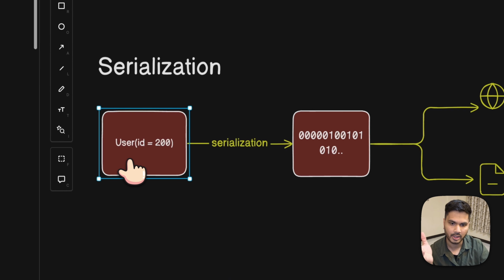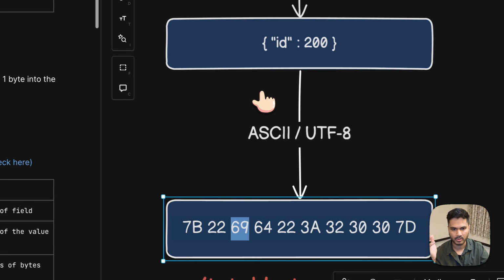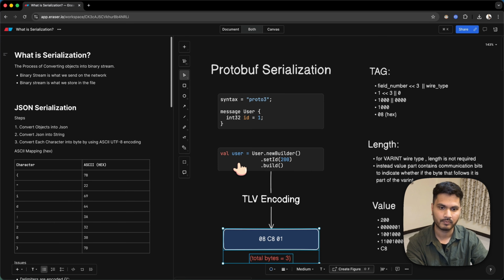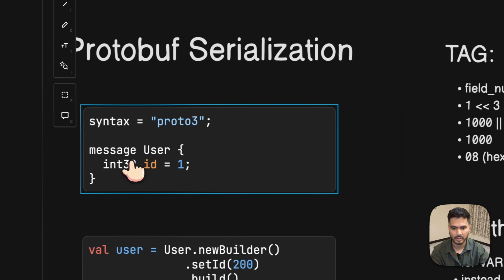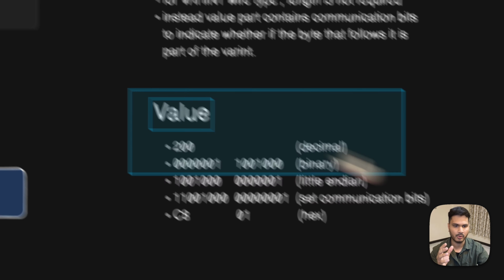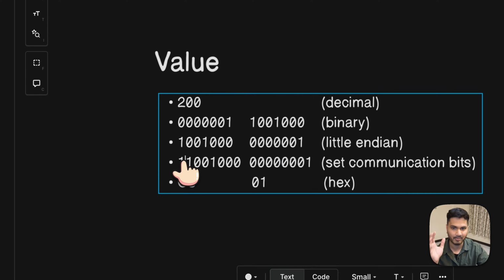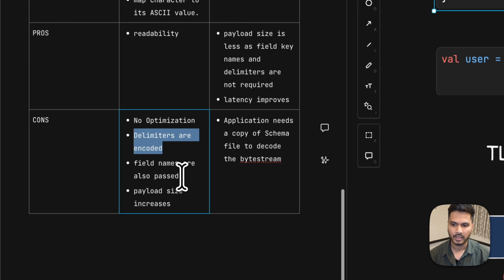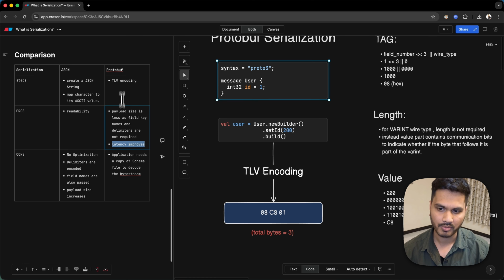Why Protobuf Beats JSON (Binary Serialization Explained)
Serialization is the process of converting objects into bytes. In this video, we break down JSON vs Protobuf serialization at a byte level.

You’ll see:
00:00:00 What is Serialization?
00:00:30 JSON Serialization
00:01:51 Protobuf Serialization
00:05:04 Final Thoughts